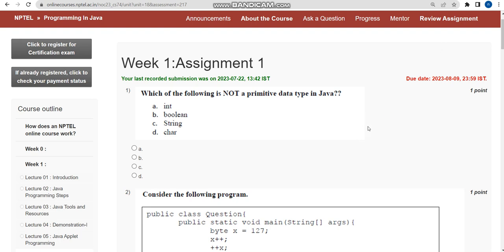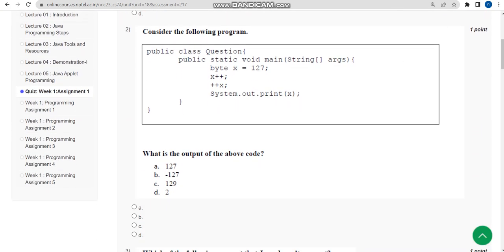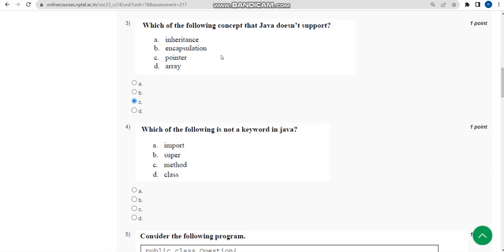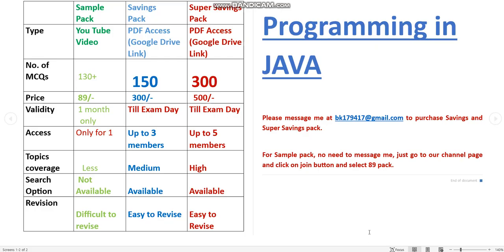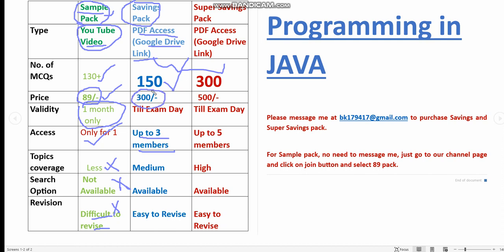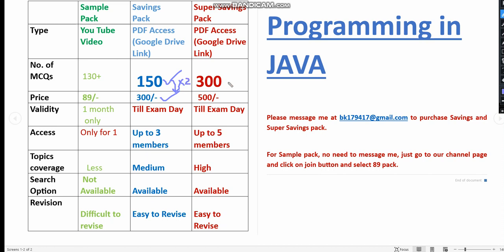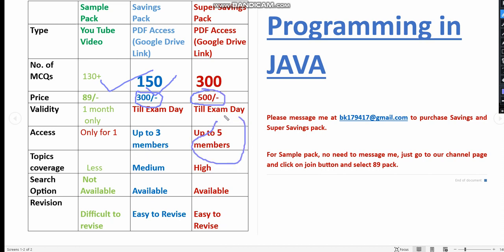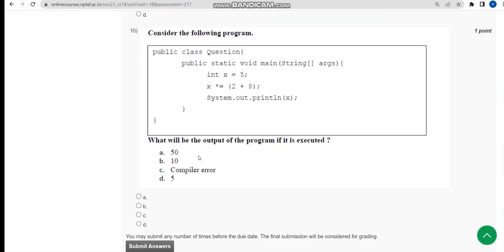Programming in Java|| NPTEL WEEK-1 Assignment Answers 2023 || July-Oct